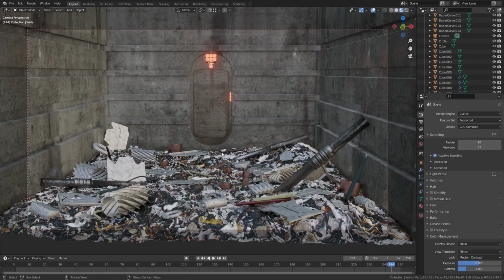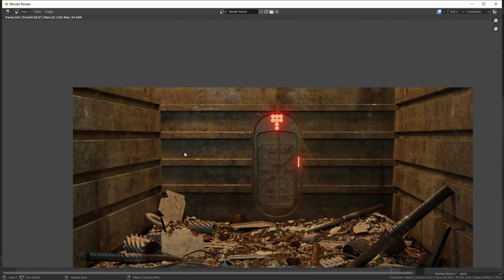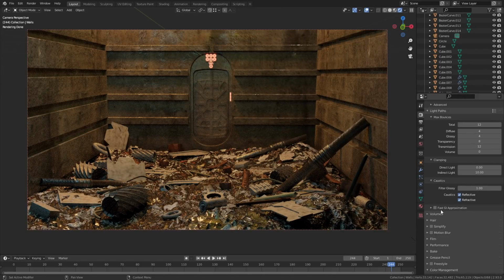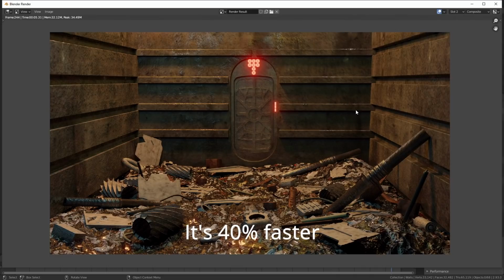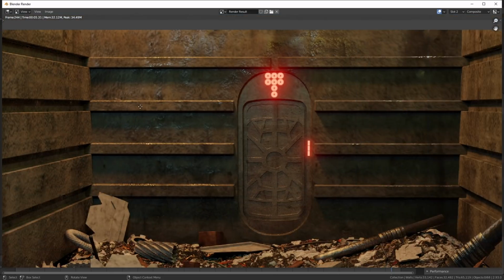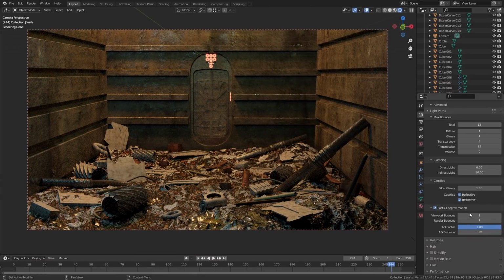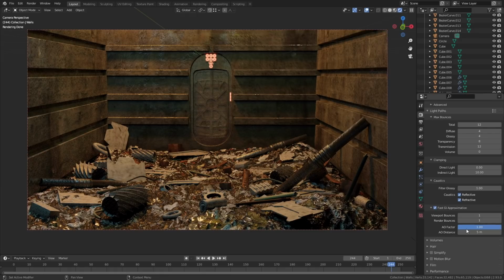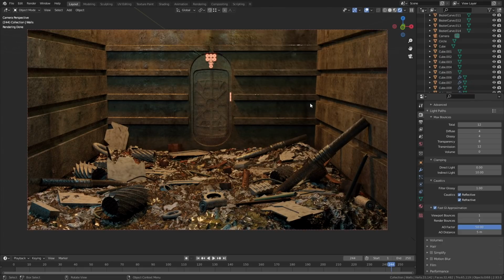Blender's Amazing Hidden Feature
Blender has many amazing features that aren't widely known about. One of the worst examples of this is probably the Fast GI approximate mode, which can give you faster renders and less noise at the same time. This is a quick overview of that feature.